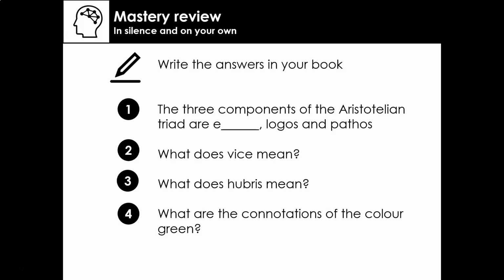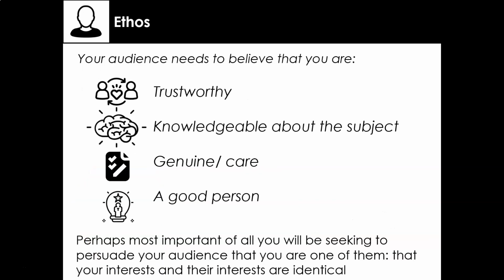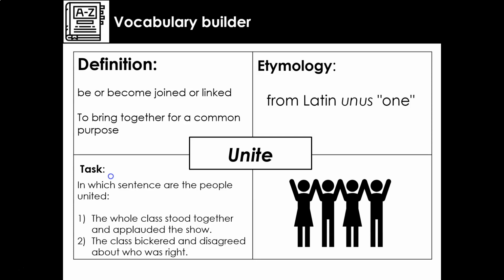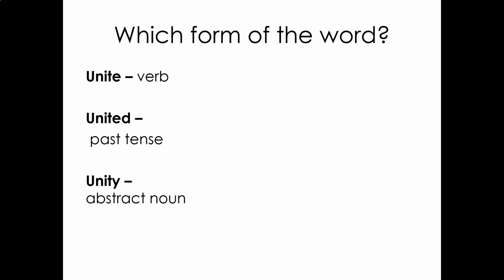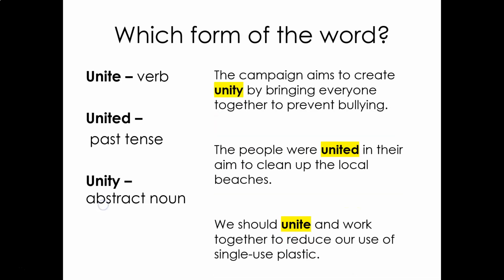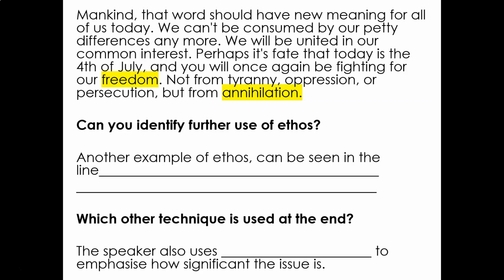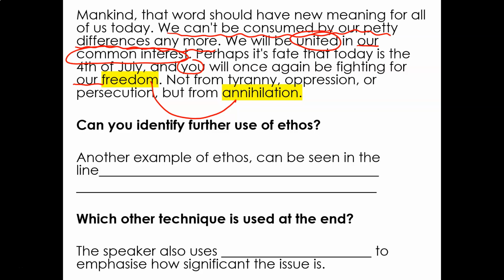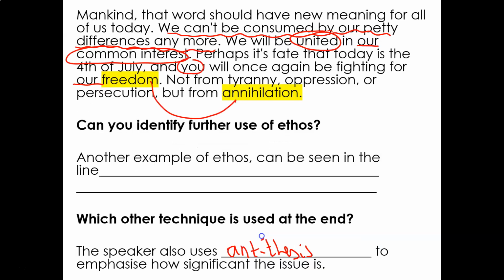Year 8 Lesson 2 (part 1)